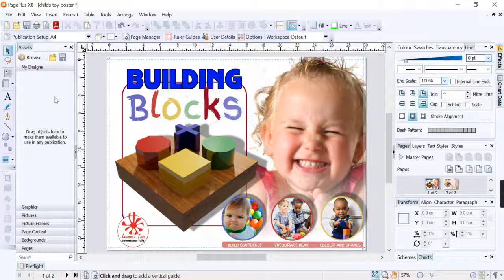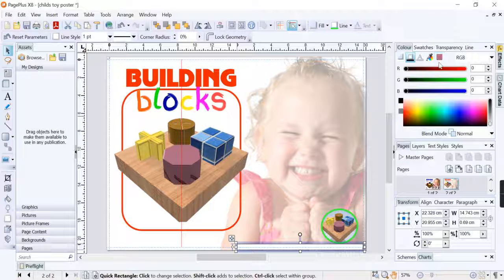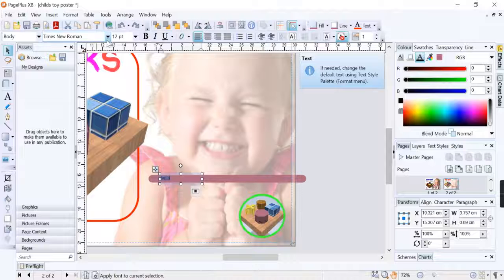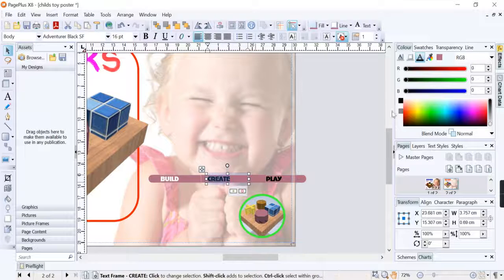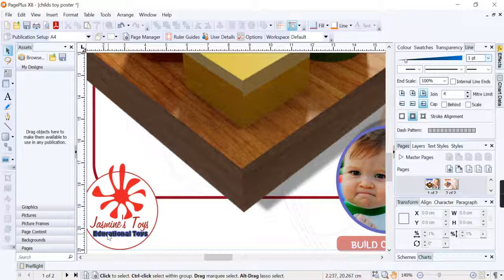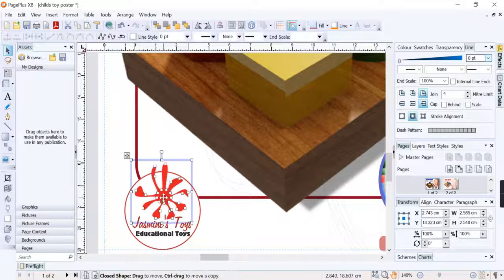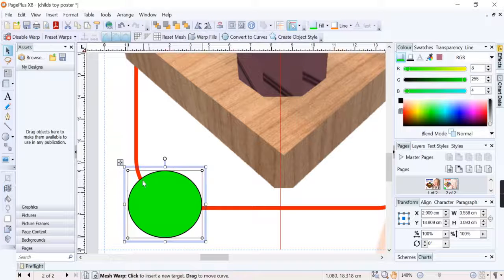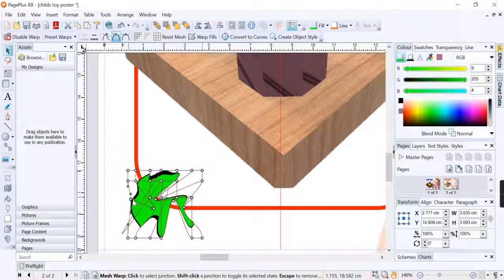video 8 - childs toy task - creating the advert part 3